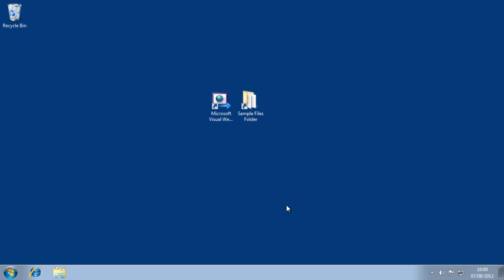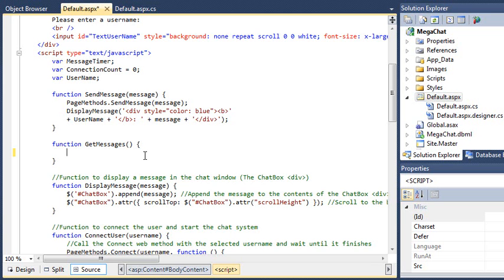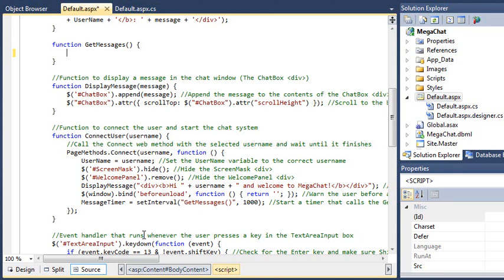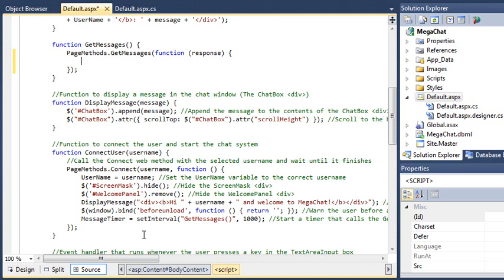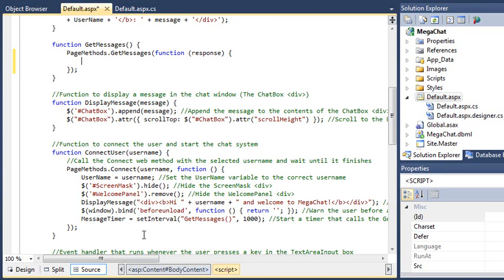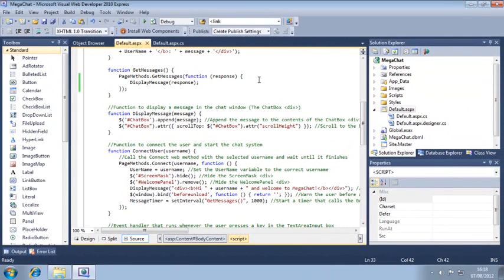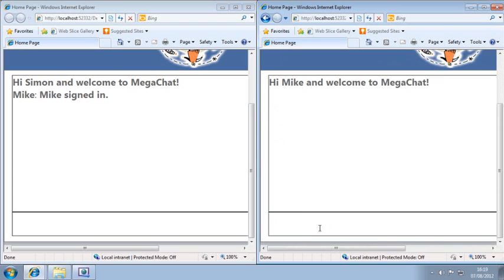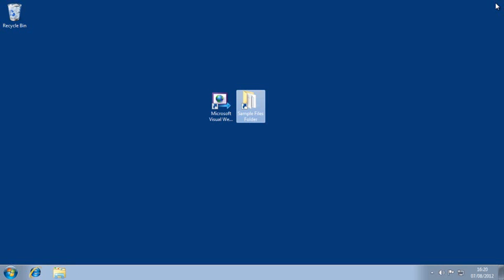Learn ASP.NET 4.0 Expert Skills Lesson 8-8: Call a web method that returns a value using JavaScript